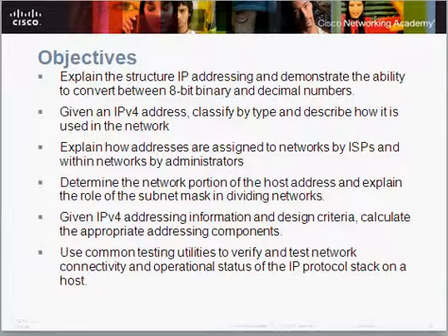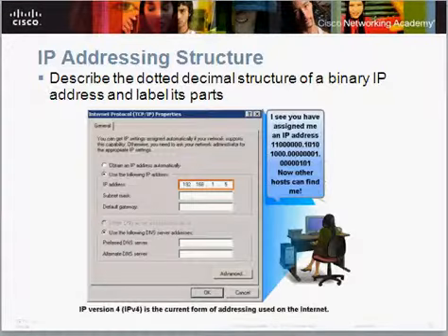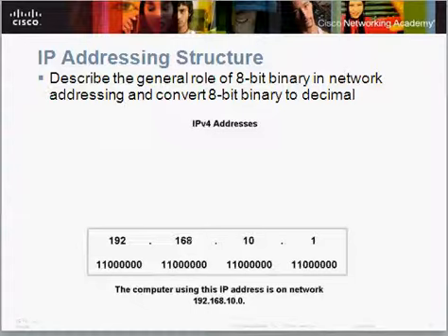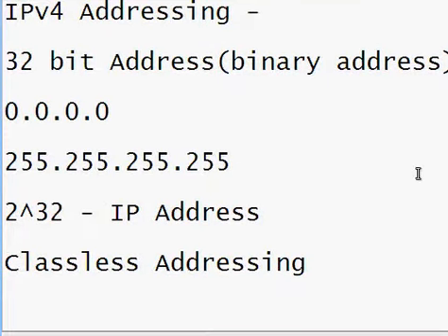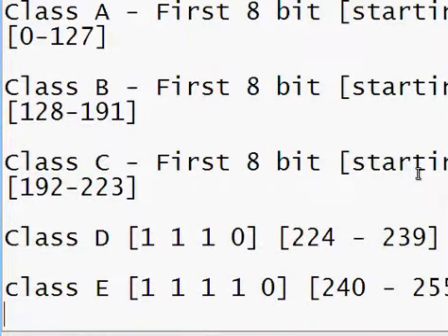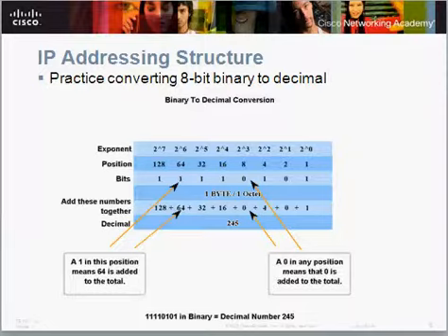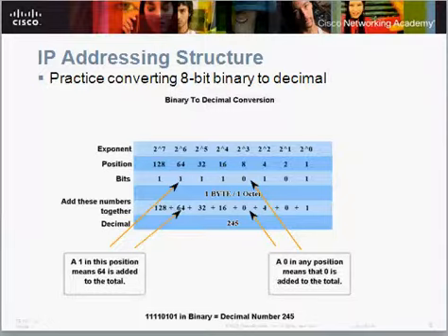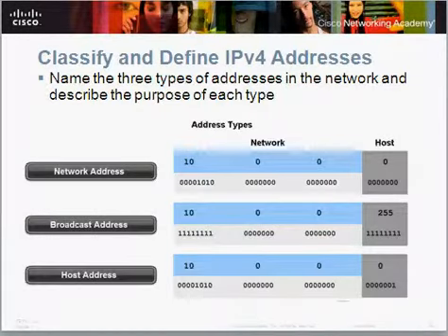BASIC IPv4 Addressing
Testing of class Lecture